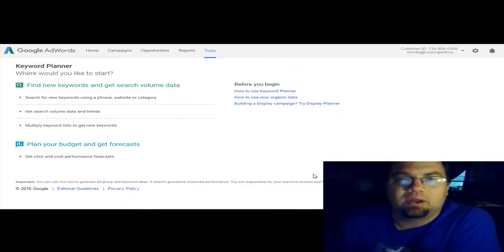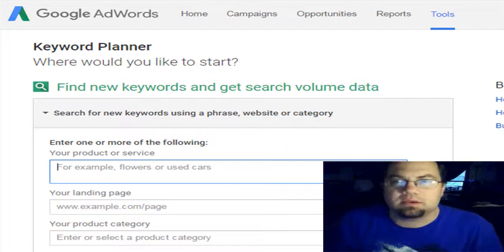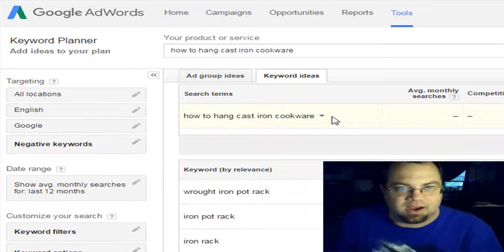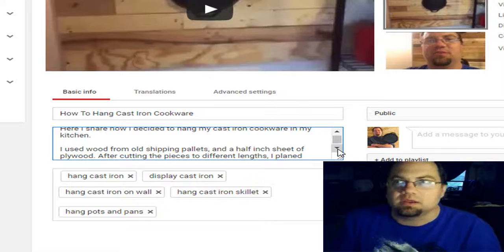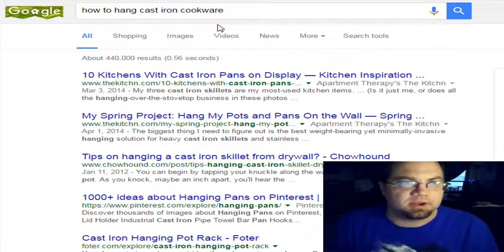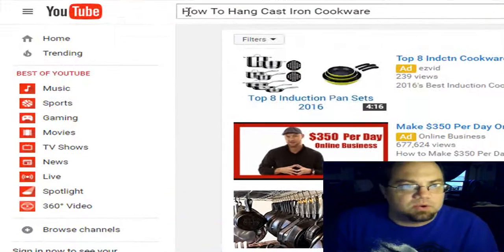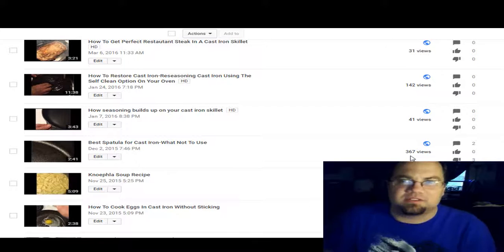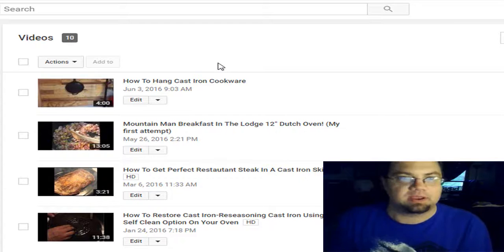How To Rank YouTube Videos On Google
Ever wonder how to rank YouTube videos on Google?

In this short video, I share how I'm able to rank YouTube videos fast on Google, and get traffic to my website.

When I first stated marketing online, I was curious on how to rank YouTube videos on Google, but wasn't sure how to even record a video! Thank goodness technology was advancing!

Since Google owns YouTube, they favor themselves (in the form of video) more than other websites/platforms.

for some free info about other awesome ma